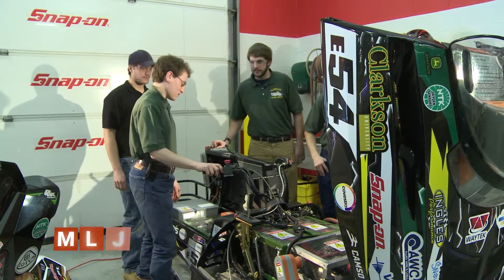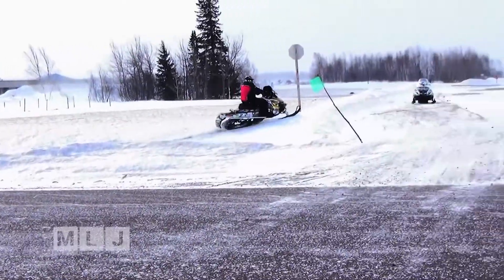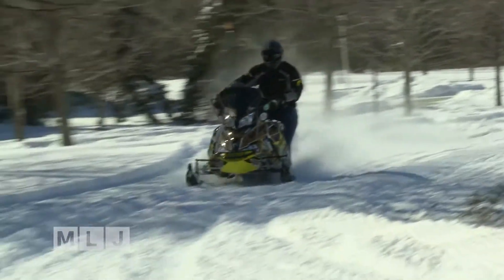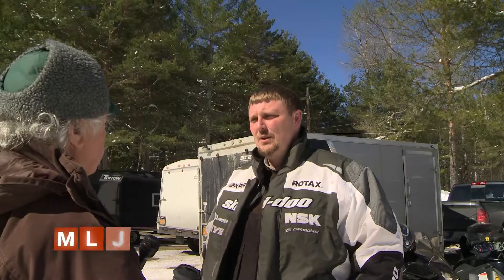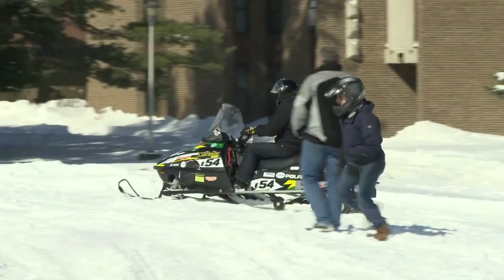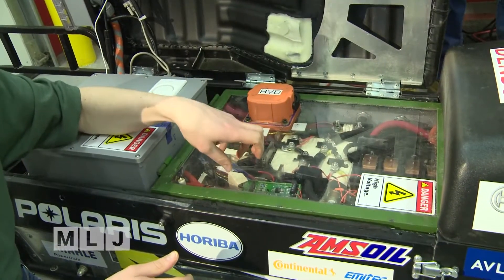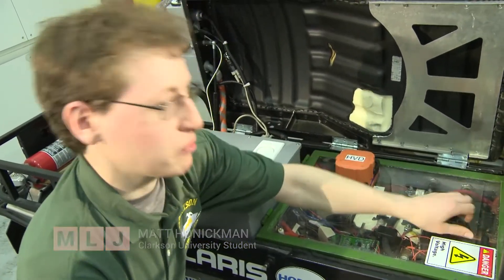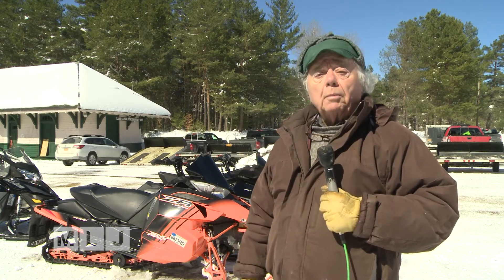Eco-Friendly Snowmobiles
Engineering students at Clarkson University are trying to design a new generation of snowmobiles that run cleaner, are quieter, and are more fuel efficient.  Jack LaDuke reports from the campus of Clarkson University in Potsdam, New York.